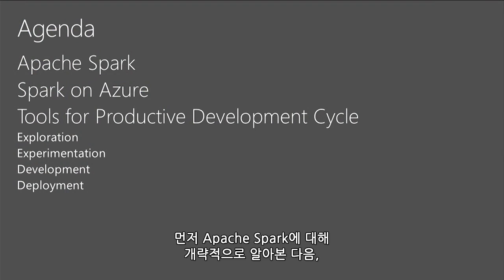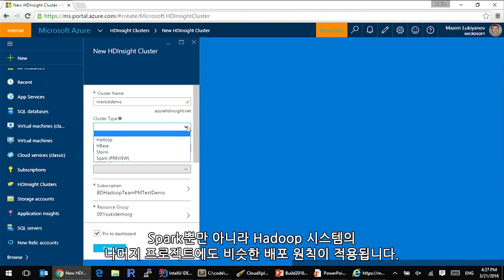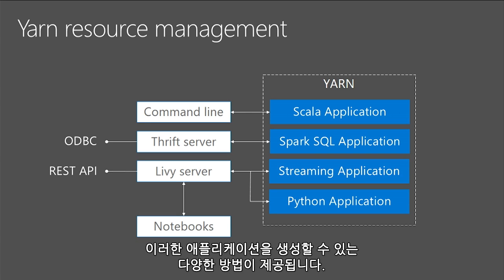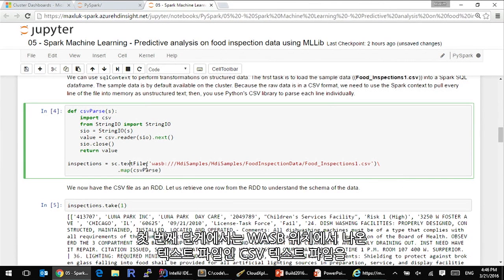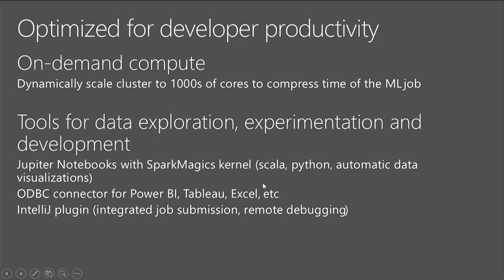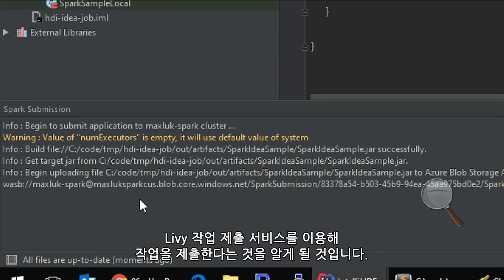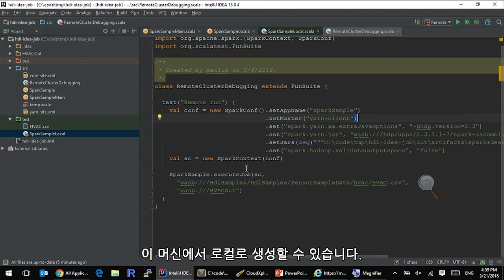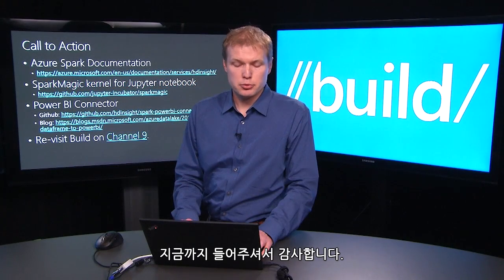Data Science Building Big Data Applications using Spark and Hadoop